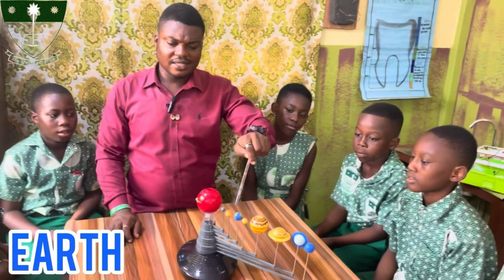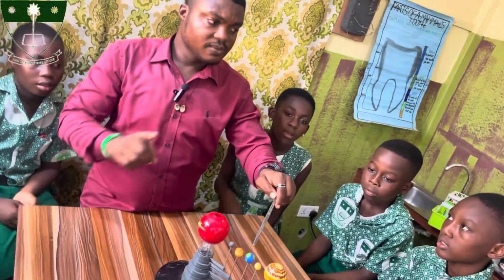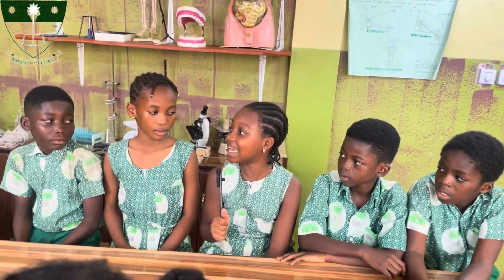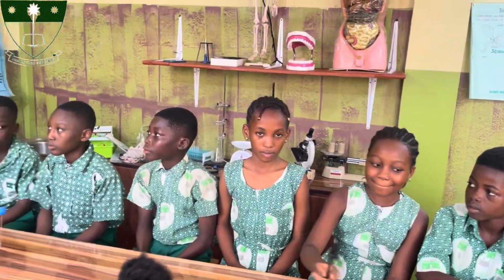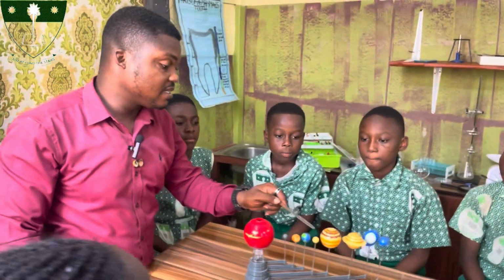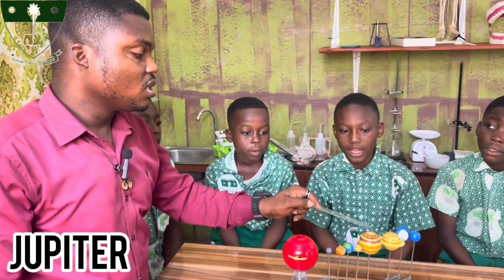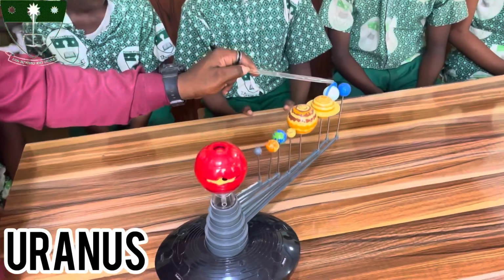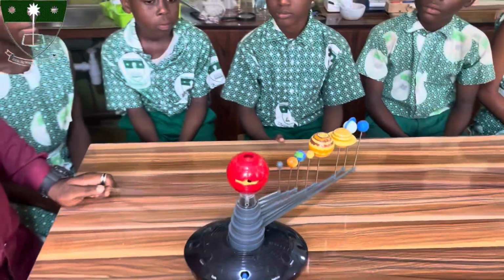BASIC 5 SCIENCE PRACTICALS ON SOLAR SYSTEM— MR. DANIEL AMEDOR